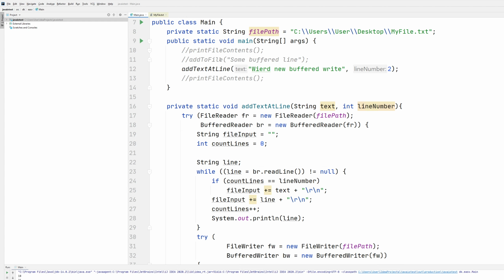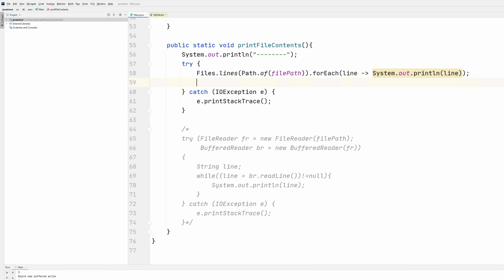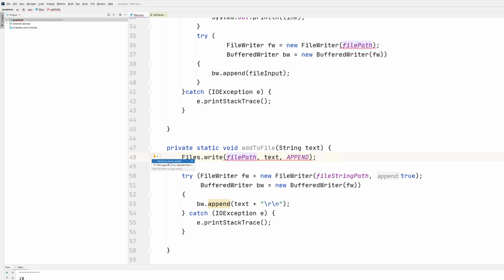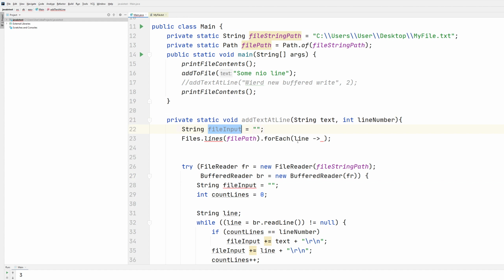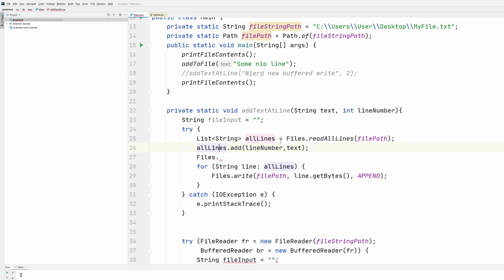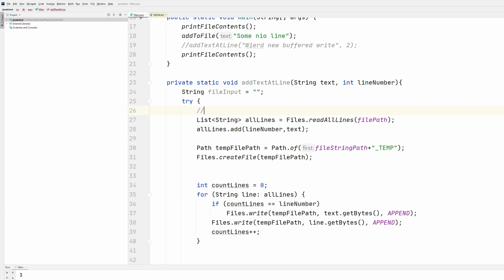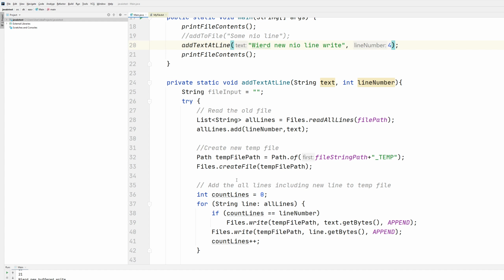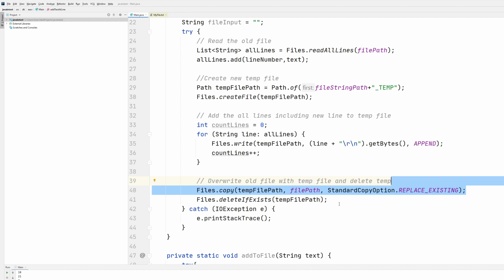4/7 - Using Java nio